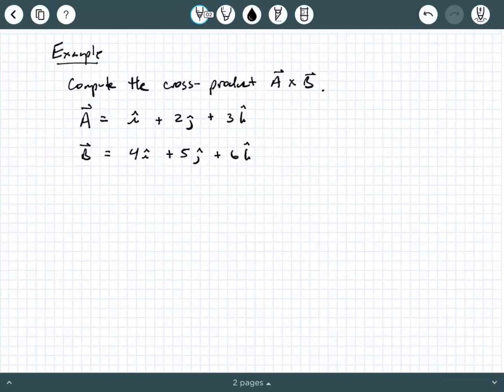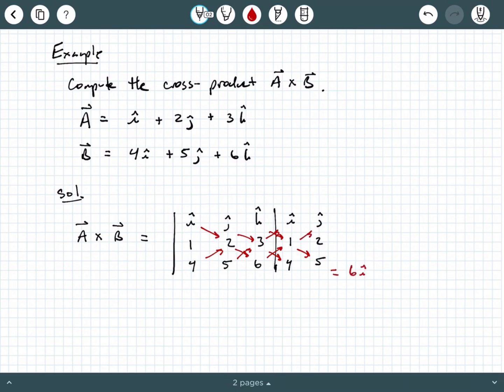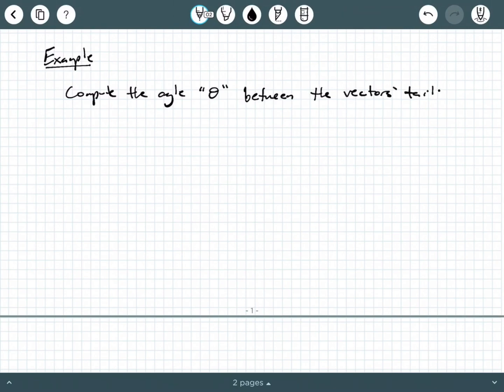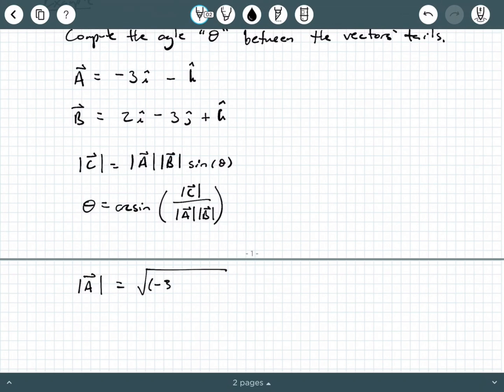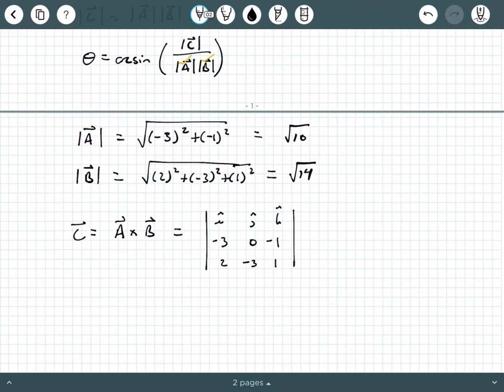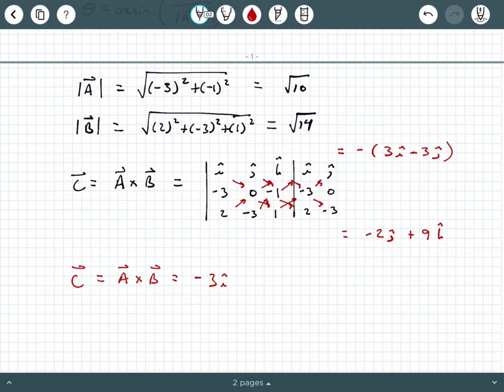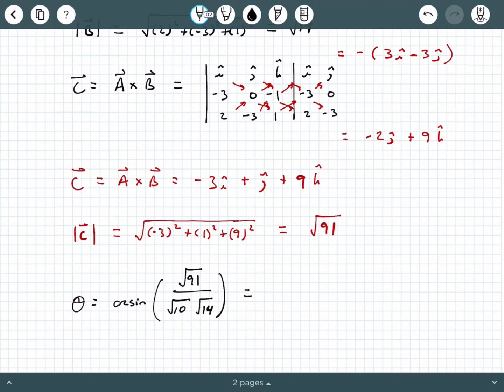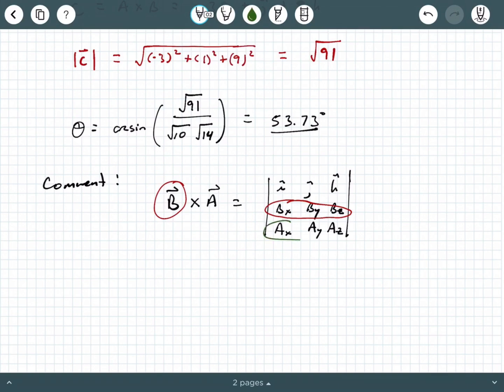Statics - Video 45: Cross Product Example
In this video we provide an example of the Cross Product.